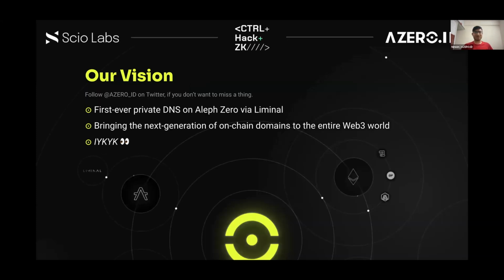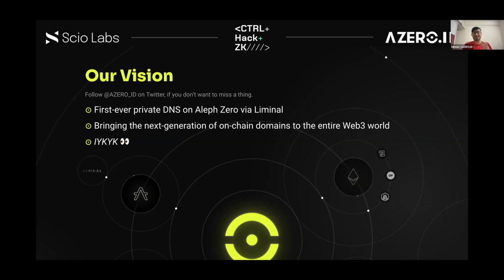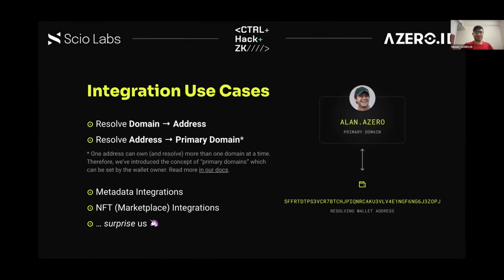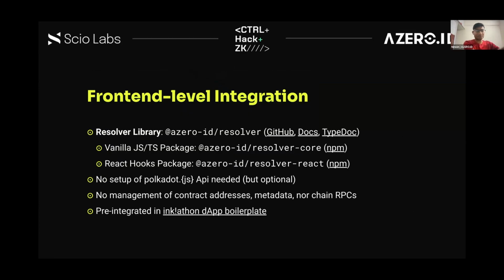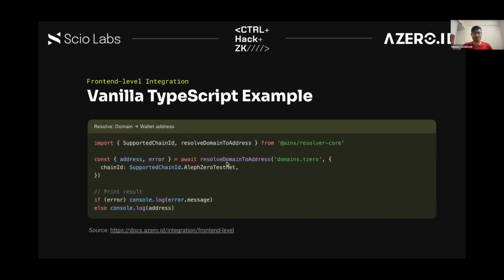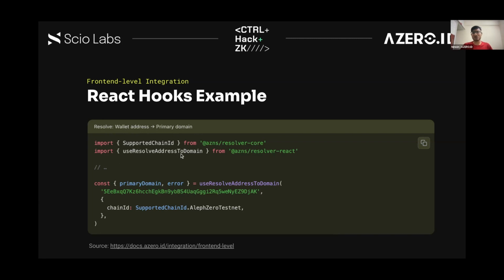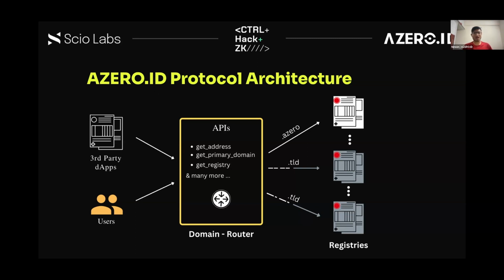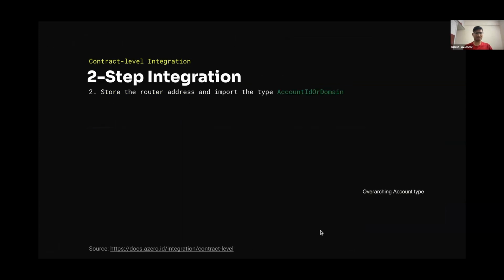Integrate AZERO.ID - The Aleph Zero Domain Name System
CTRL+Hack+ZK hackathon workshop by Nimish Agrawal, AZERO.ID